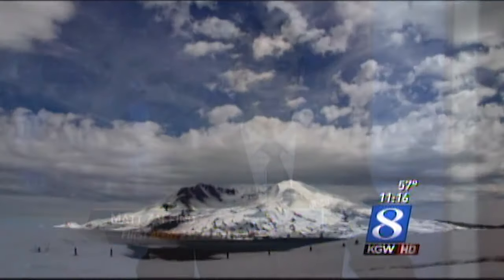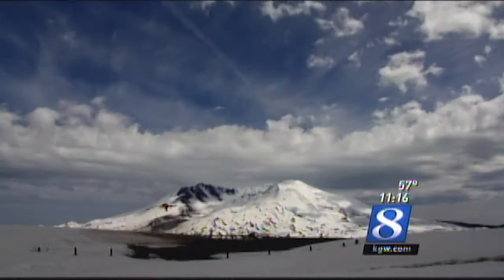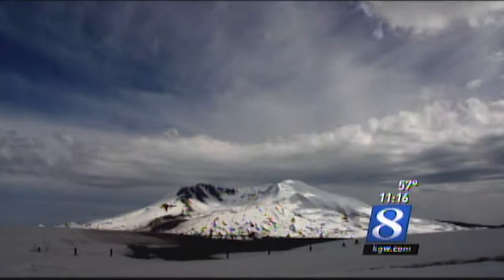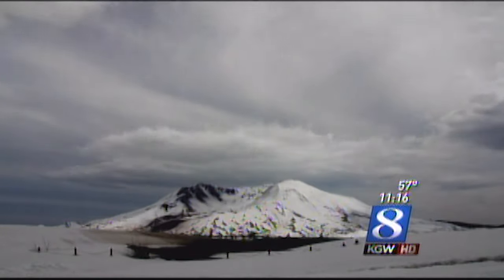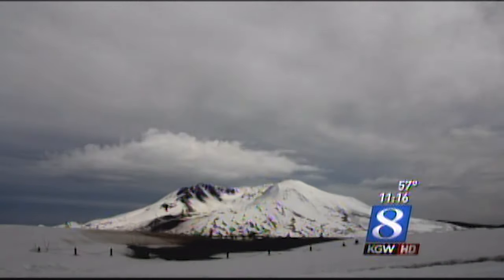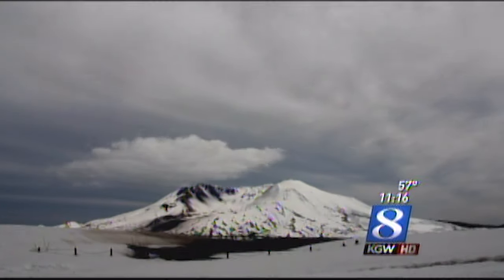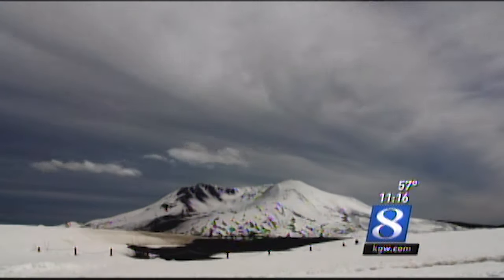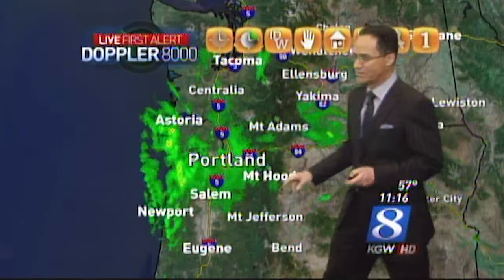KGW 5/13/2011 11pm